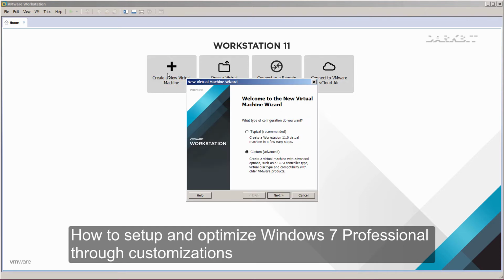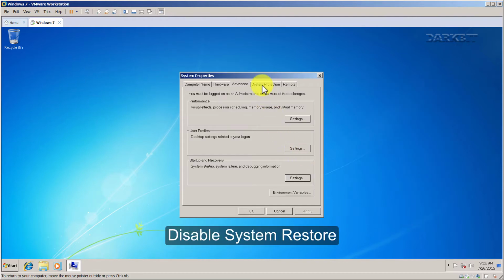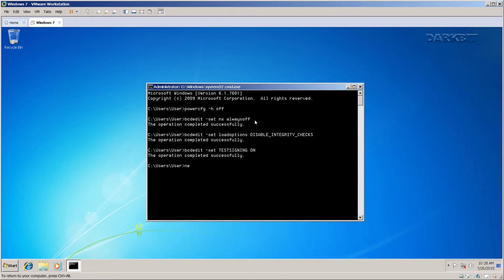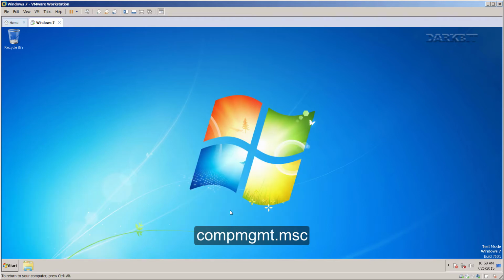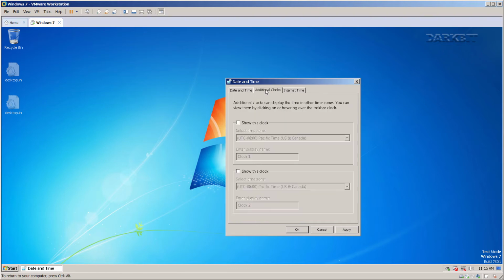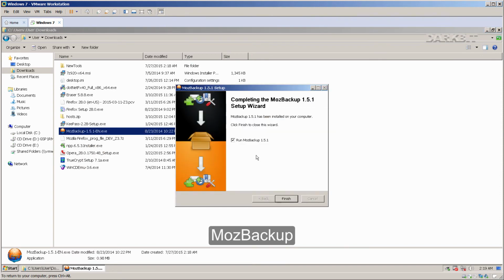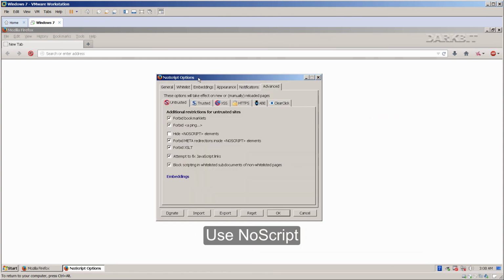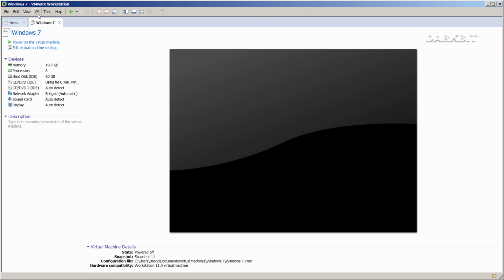Windows 7 Privacy and Security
How to secure and optimize Windows 7